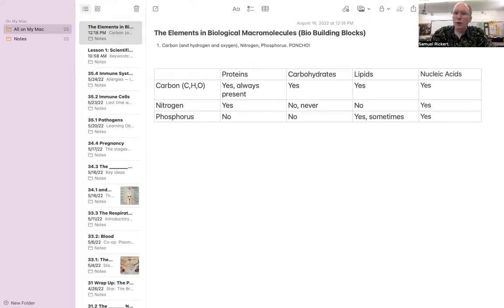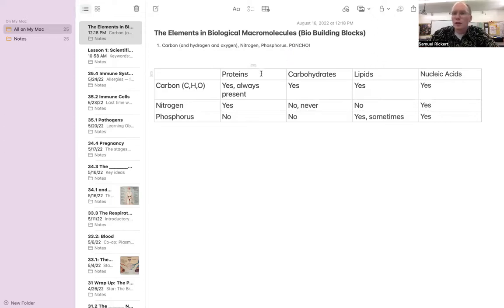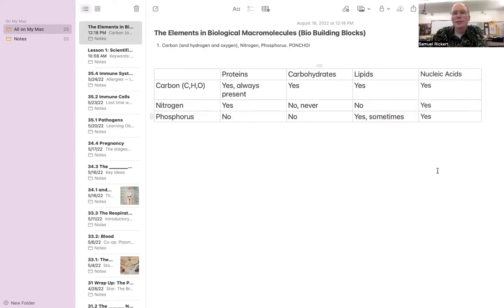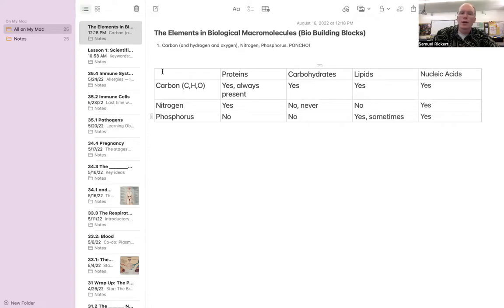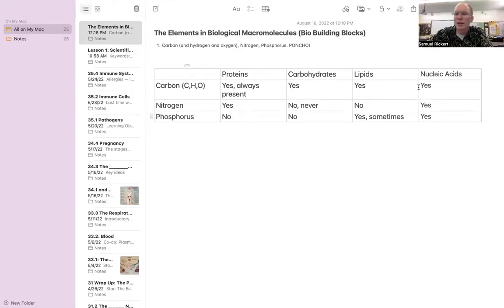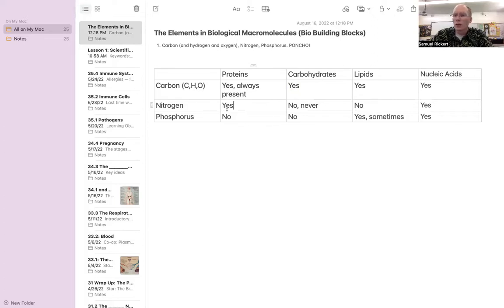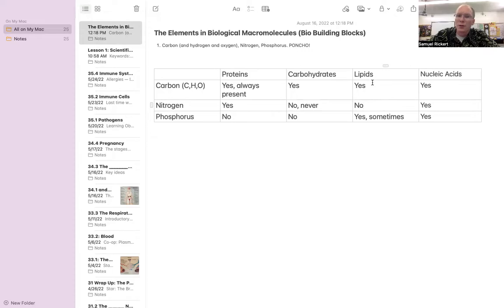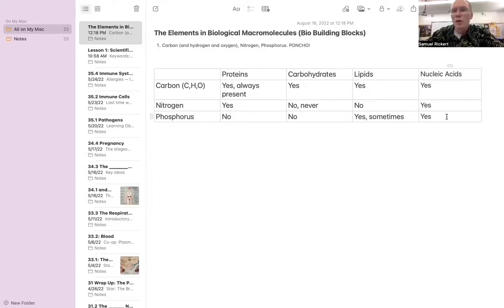AP Biology Topic 1.2 Elements of the Biological Macromolecules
Today I talk about the PONCHO (phosphorus, oxygen, nitrogen, carbon, and hydrogen) elements that make up the essential biological macromolecules. This is AP Biology Topic 2.